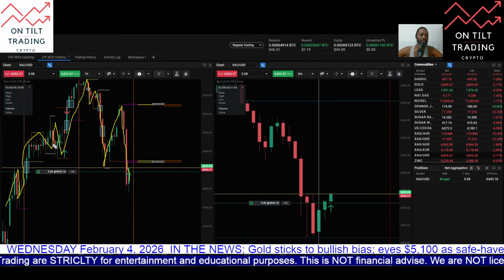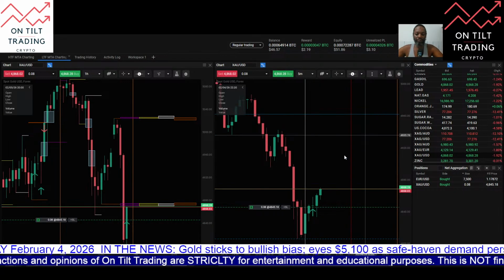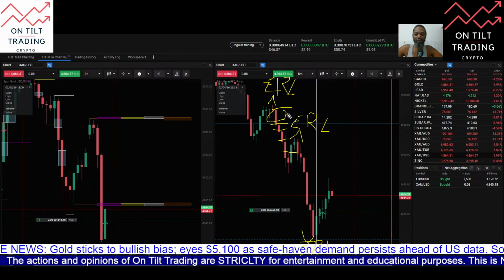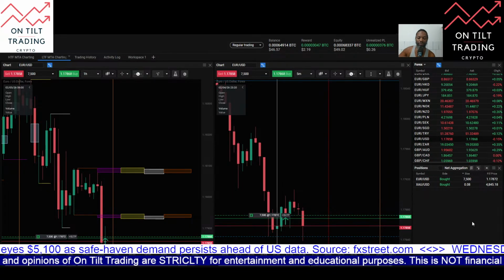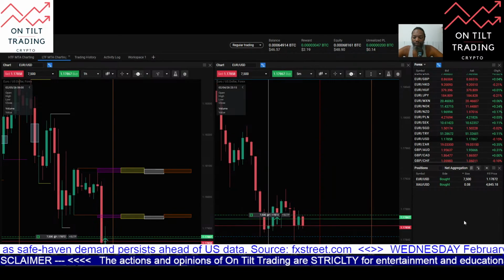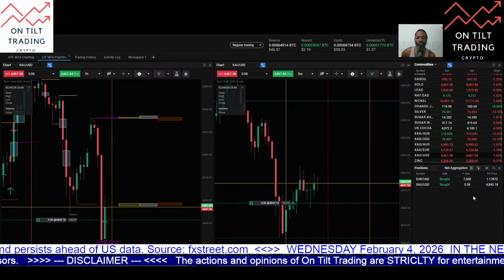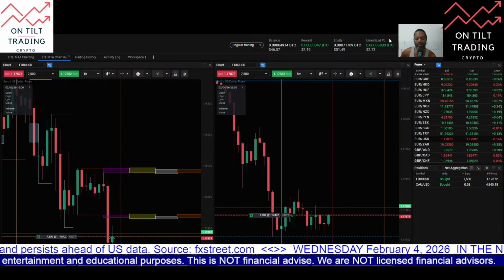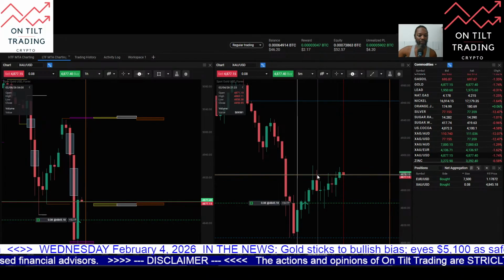Live Trading Session | Asian Kill Zone Execution (Gold, Forex & Bitcoin) Feb 4 2026